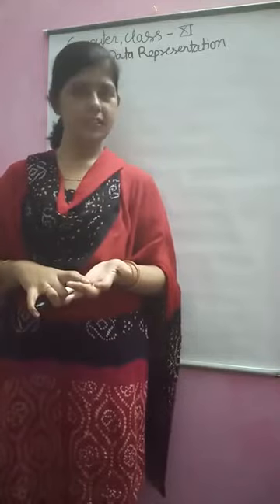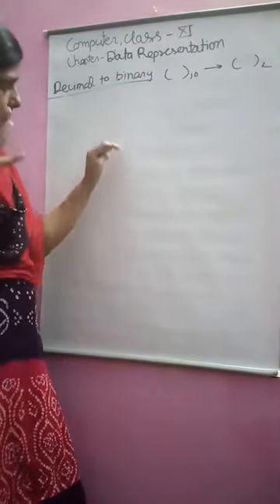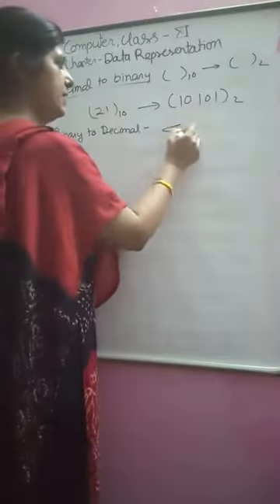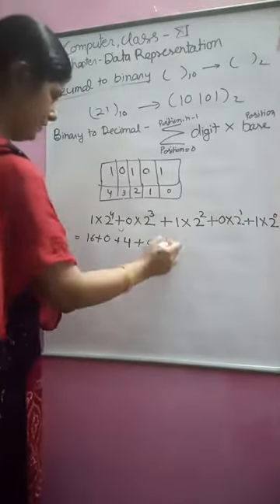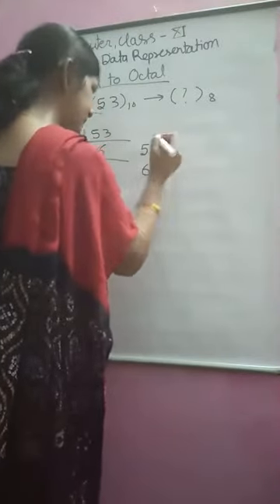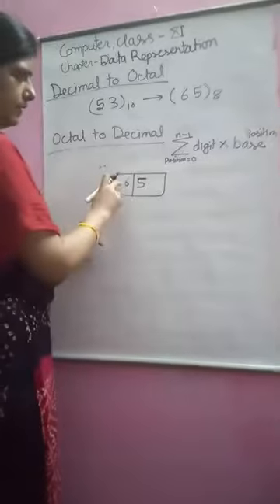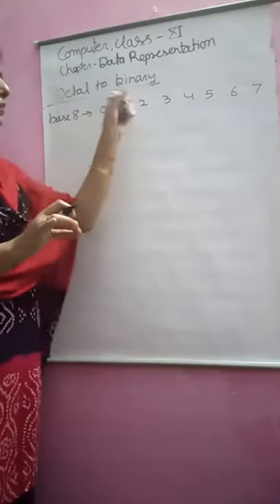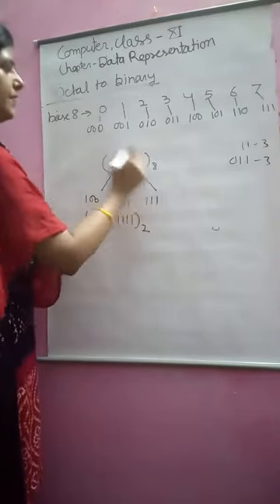Computer science Class 11data representation introduction